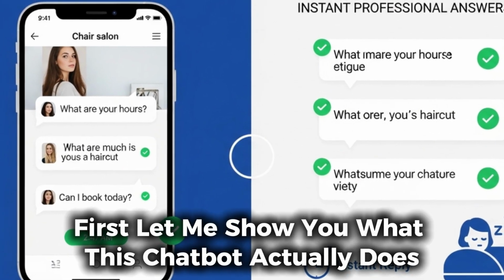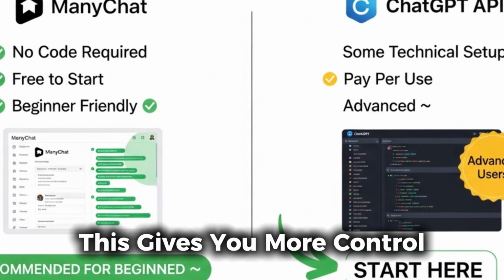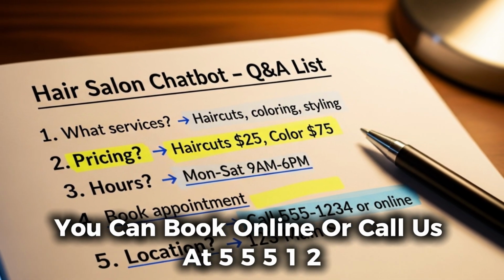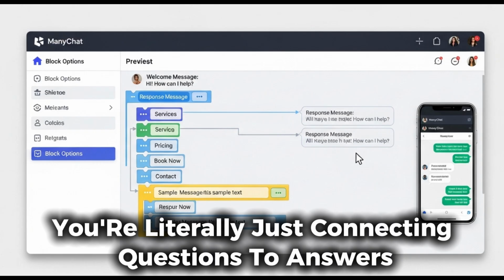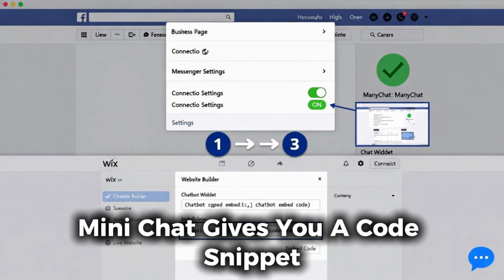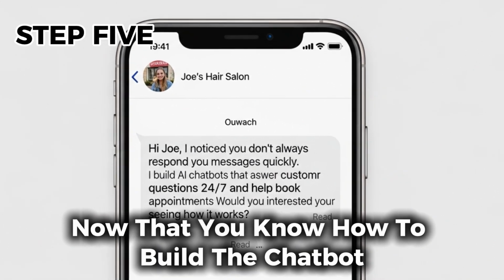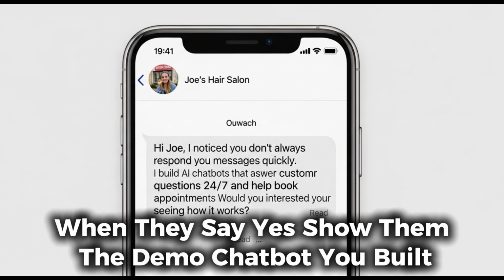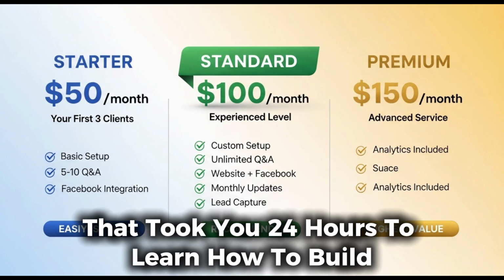I Built an AI Chatbot That Pays Me $150 Every Month (Step-by-Step)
I built my first AI chatbot in 24 hours with zero coding experience, and it makes me $150 every single month in recurring passive income. In this step-by-step tutorial, I'm showing you exactly how to build your own AI chatbot using free tools like ManyChat and ChatGPT, how to find your first client, and how to get paid $50-$150 per month per client.

This is a complete beginner-friendly tutorial. No technical skills required. Just follow along and you'll have a working chatbot by the end of this video.

💰 WHAT YOU'LL LEARN:
✅ How to build an AI chatbot in under 24 hours (no coding)
✅ Which free platform to use (ManyChat walkthrough)
✅ How to create chatbot conversation flows step-by-step
✅ How to connect your bot to websites and Facebook
✅ How to find local businesses that will pay you monthly
✅ How to price your chatbot service ($50-$150/month)
✅ How to scale to $500-$1,000/month with multiple clients

⏱️ CHAPTERS:
0:00 – I built a chatbot that makes $150/month (hook)
0:20 – Why chatbots = recurring income (CTA #1)
0:50 – What the chatbot actually does
1:26 – Step 1: Pick your chatbot platform (ManyChat vs ChatGPT API)
2:14 – Step 2: Define your chatbot questions and answers
3:07 – Step 3: Build the chatbot flow (screen recording tutorial)
4:27 – Step 4: Connect to website or Facebook Messenger
5:57 – Step 5: Find your first client and get paid
7:17 – Pricing strategy: How much to charge
8:15 – Scaling potential: 1 client to 10 clients
8:45 – Your action plan + Final CTA

📊 INCOME BREAKDOWN:

1 Client at $50/month = $50/month recurring
3 Clients at $75/month = $225/month recurring
6 Clients at $100/month = $600/month recurring
10 Clients at $150/month = $1,500/month recurring

🎯 PRICING GUIDE:

Beginner (First 3 Clients): $50/month
- Basic chatbot setup
- 5-10 Q&A responses
- Facebook Messenger integration
- Monthly check-ins

Standard (After 5+ Clients): $100/month
- Custom chatbot design
- Unlimited Q&A
- Website + Facebook integration
- Lead capture setup
- Monthly updates

Premium (Established): $150/month
- Everything in Standard
- Analytics and reporting
- Priority support
- Multi-platform integration

🔥 WHY THIS WORKS IN 2026:
✅ Every small business needs better customer response times
✅ AI makes chatbots accessible to non-technical people
✅ Recurring income model = financial stability
✅ Low competition in local markets
✅ Scalable to 10+ clients without hiring help
✅ Businesses see immediate ROI (more bookings, fewer missed leads)

🎯 WHO THIS IS FOR:
- Side hustlers looking for recurring income
- Freelancers wanting to add a new service
- Anyone who watched my "$690 While Sleeping" video
- People interested in AI and passive income

⚠️ REALISTIC EXPECTATIONS:
This is NOT passive from day one. You'll spend 24 hours learning and building your first chatbot. You'll spend 2-4 hours per client on setup. But once it's live, maintenance is under 1 hour per month per client. The income is recurring and mostly passive after initial setup.

🎯 ABOUT SMART MONEY AI:
We build real passive income streams using AI tools in 2026. No hype. No fake screenshots. Just step-by-step tutorials testing what actually works. Every video shows real results, real tools, and real strategies you can copy today.

✓ AI passive income experiments
✓ ChatGPT money-making strategies
✓ Side hustle tutorials with real earnings
✓ Beginner-friendly AI business ideas

💬 YOUR TURN:
What type of business are you building your first chatbot for?
✅ Comment "SALON" for hair/beauty salons
✅ Comment "GYM" for fitness businesses
✅ Comment "COFFEE" for cafes/restaurants
✅ Comment "REAL ESTATE" for agents
✅ Comment "OTHER" and tell me what industry!

I'll reply to every comment with tips specific to that business type!

📌 ACTION PLAN FOR TODAY:
1. Sign up for ManyChat (free)
2. Spend 1 hour building a demo chatbot
3. Message 1 local business this week

If this tutorial gave you a clear roadmap, SMASH that LIKE button and SUBSCRIBE to Smart Money AI because next week I'm showing you how to scale this to 10 clients and make $1,000+ per month in recurring income!